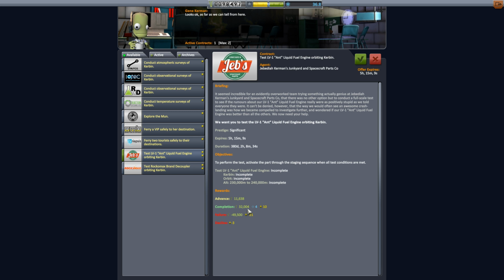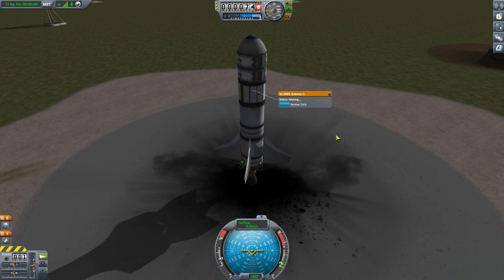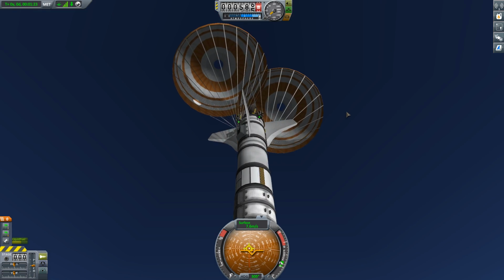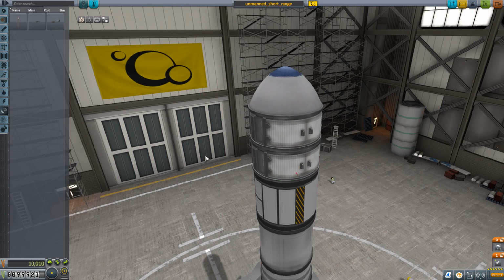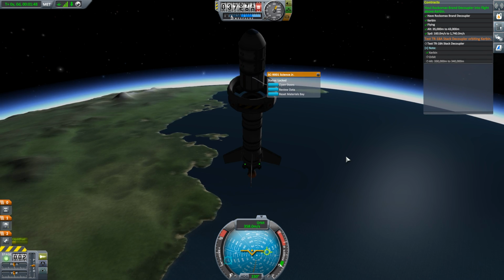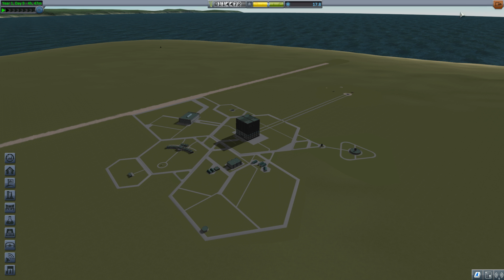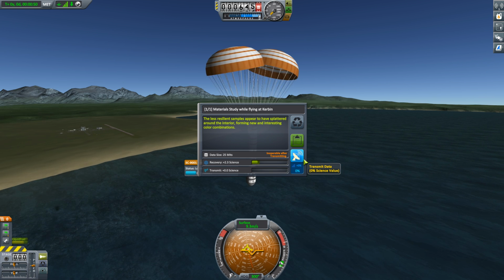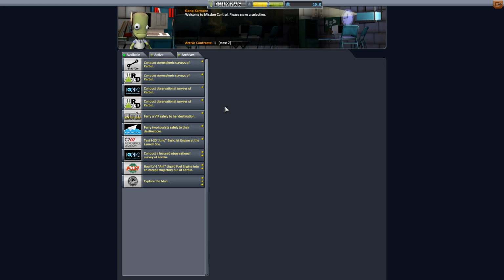Kerbal Space Program - KSP Part 10 noob playing Hard Career - (let's play / gameplay)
Continuing my Hard Mode KSP career.